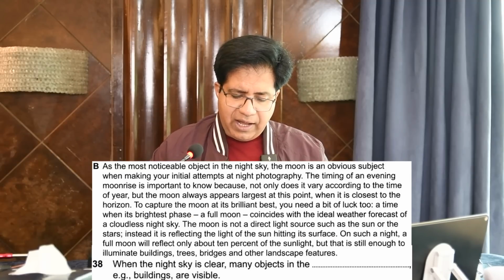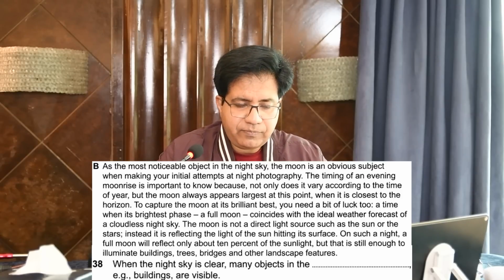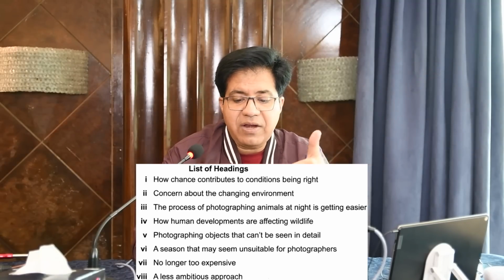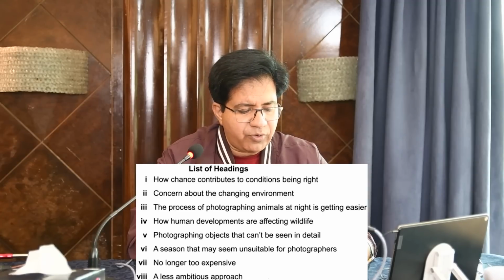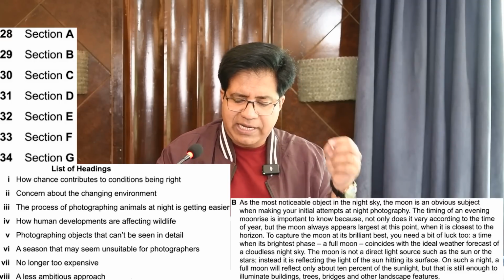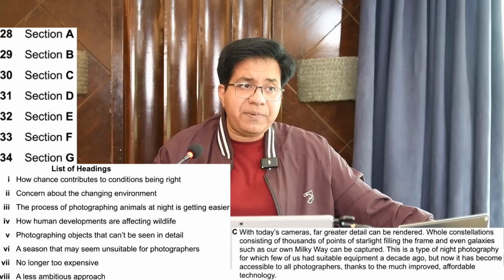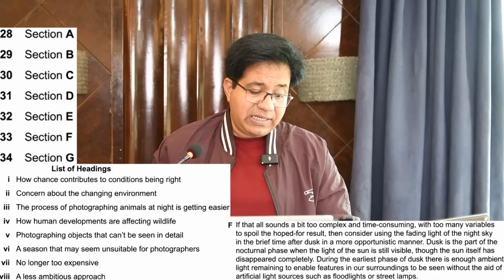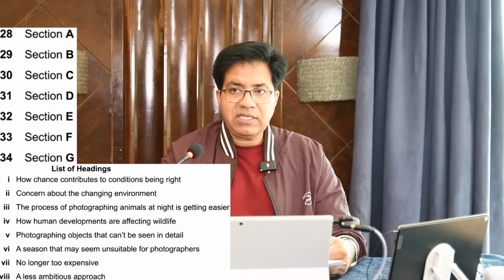IELTS Reading 40/40 List of Headings - GT Module By Asad Yaqub